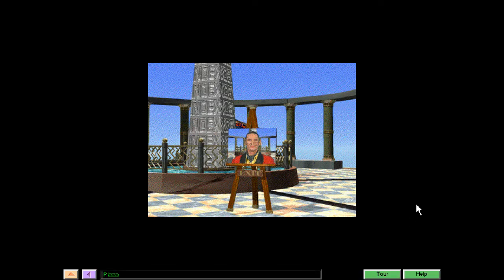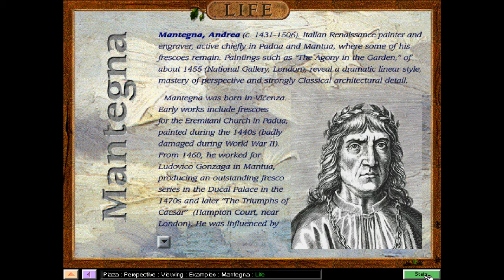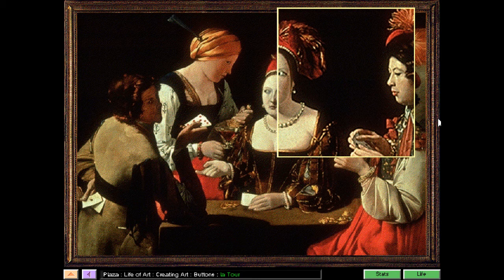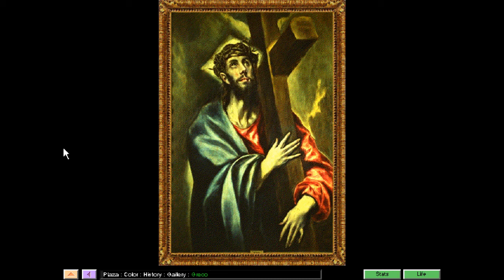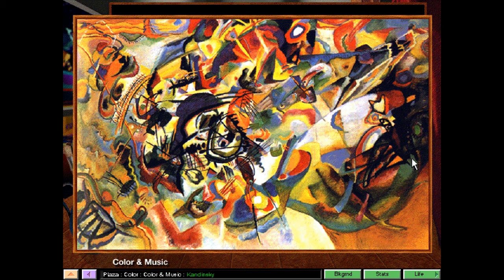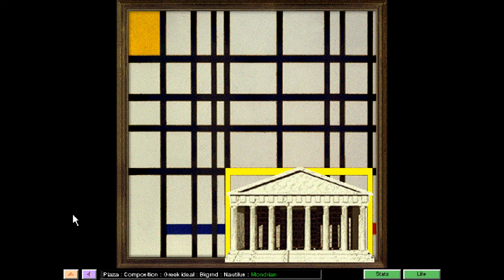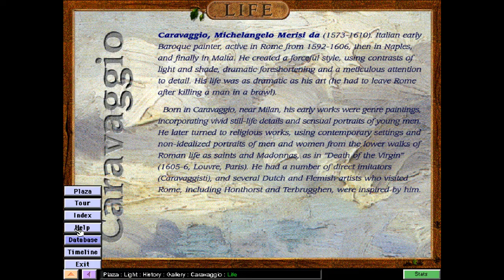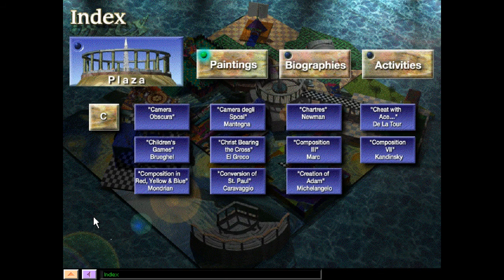ArtRageous! - Dos Game - Paintings C - Michelangelo, Kadinsky and more!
In this episode we take a look at famous works from the likes of Michelangelo, Carravagio, Kadinsky and others. We explore various eras ranging from the High Renaissance  to the modern art styles of Expressionism and abstract art.

We also learn about the invention of the very first camera and the medium which immediately preceded it.